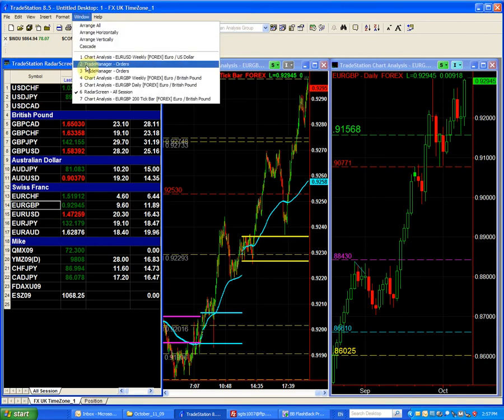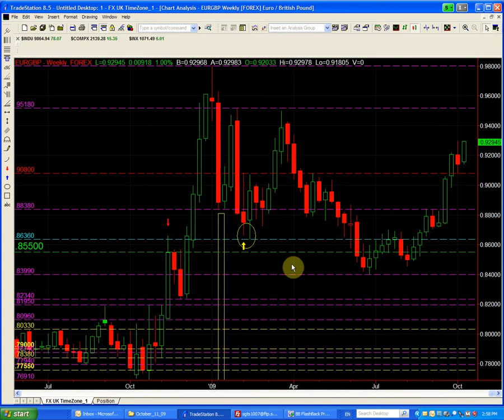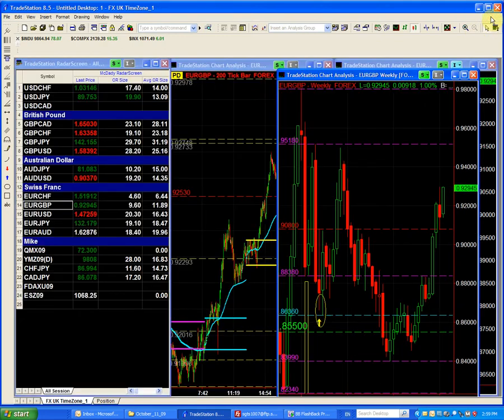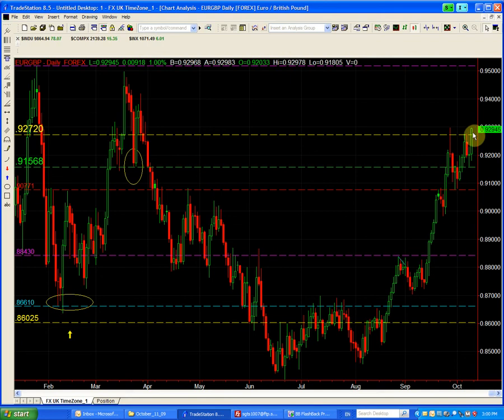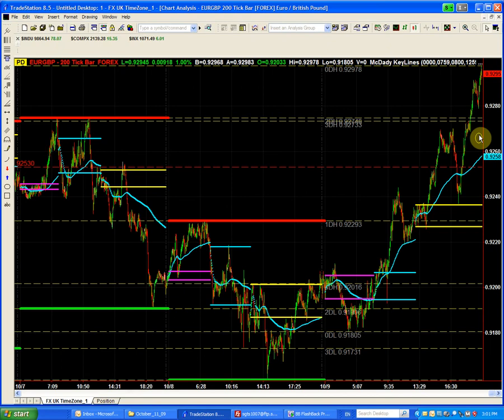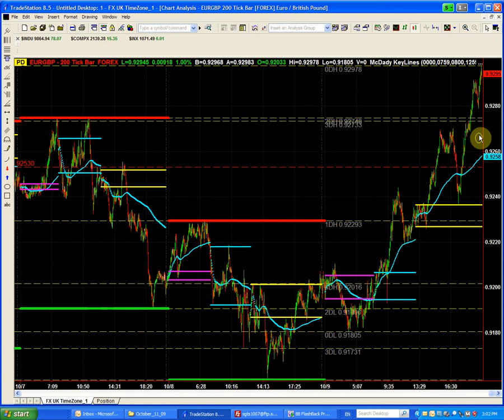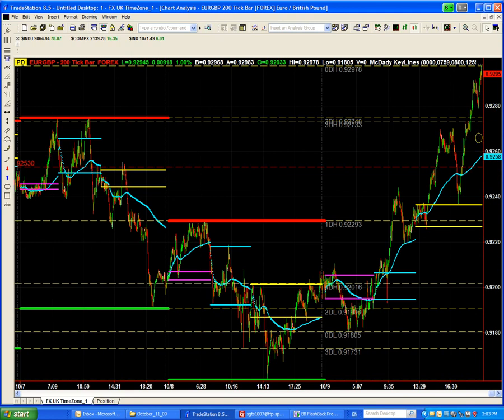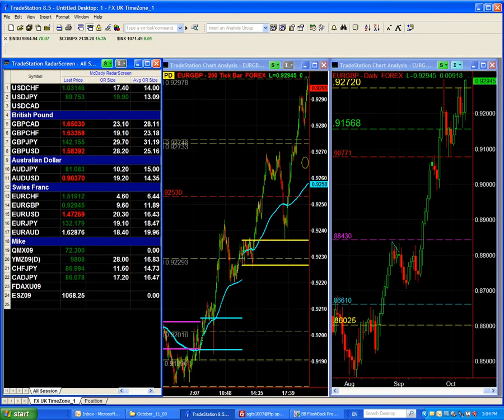Mike Baghdady - Training Traders - EURGBP - 11 Oct 09